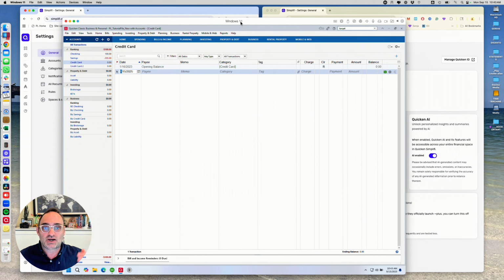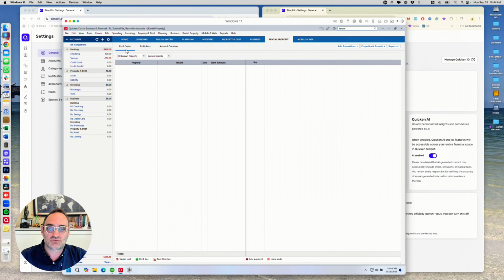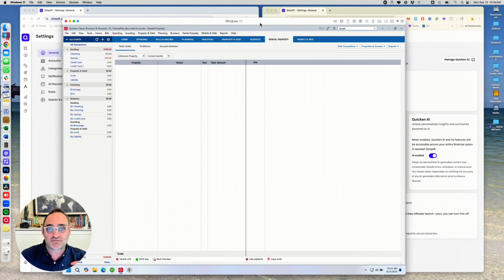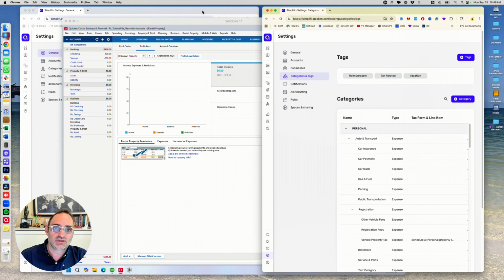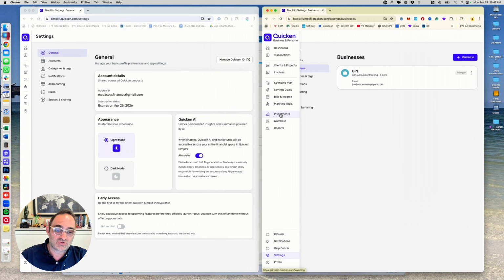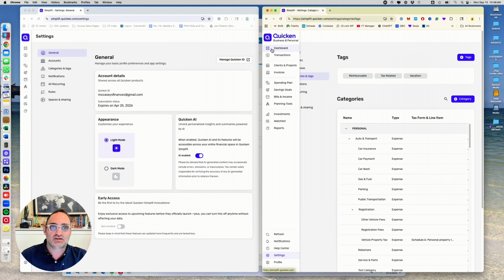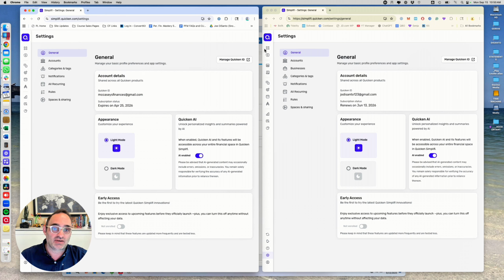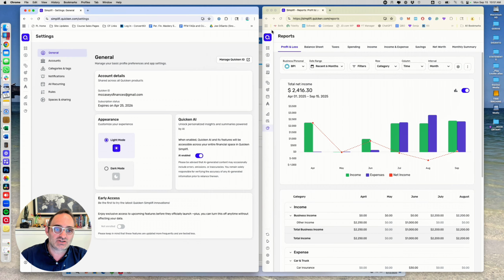What's the BEST Quicken Product for Managing Your Properties in 2025?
In this video, I break down exactly which Quicken product is best for landlords and real estate investors in 2025. Whether you’re managing a few rental properties or building a real estate portfolio, understanding the difference between Quicken Classic, Quicken Simplifi, and the new Quicken Business & Personal web-based version is key. I will explain why the classic desktop version remains the only one with dedicated rental property tools, what limitations exist in the newer online versions, and how to create your own custom system for tracking income, expenses, and reports with categories and subcategories.

I'll also discuss how Quicken’s invoicing now integrates with Stripe, how to share access with multiple users, and how to structure your properties under one business account for better organization. Joe compares the flexibility of Quicken Classic with the convenience of the new web interface, offering practical advice for landlords who want to simplify their financial tracking without losing accuracy or control. If you’ve ever been confused about which Quicken version to choose for real estate management, this video gives you the clear answer.

✔️ PLAN: Mastermind Your Financial Freedom Roadmap
✔️ EARN: Level Up Your Income with Work and Business Ideas

PLUS, you'll receive 5 free bonus gifts:

1. The PFM Pre-Built Quicken Templates ($197 Value)
2. The PFM Freedom Number Calculator ($247 Value)
3. The PFM Real Estate Evaluation Toolkit ($247 Value)
4. The PFM Fast-Track Workshop ($247 Value)
5. Lifetime Access to Personal Finance Mastery ($497)

is real estate a good investment 2025, real estate vs stocks returns, real estate vs crypto 2025, best investments for long term wealth, should I buy a rental property now, Airbnb investment risks, compound annual growth real estate, AI stocks vs property, Bitcoin vs real estate investing, how to compare real estate vs stock market

Joe DiSanto is not a licensed CPA or Attorney. The content is for informational and educational purposes only and should not be construed as professional financial, tax or legal advice. Consult a licensed attorney, tax or financial advisor if you need such advice.

&addtoplsite&